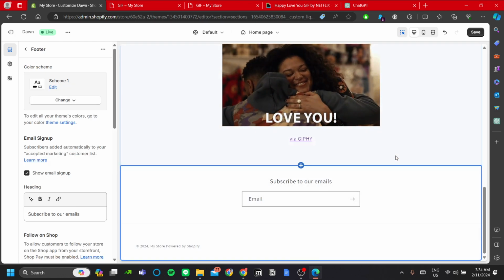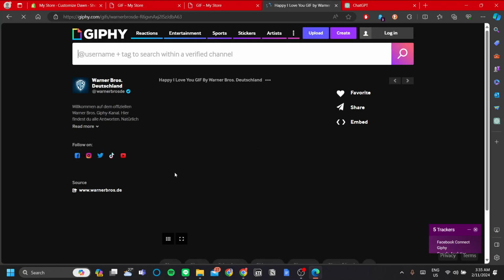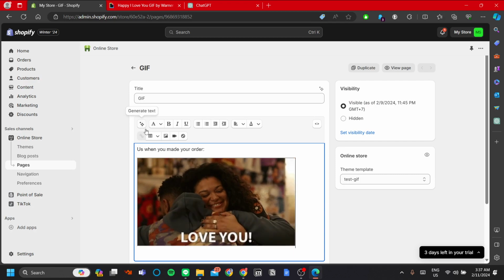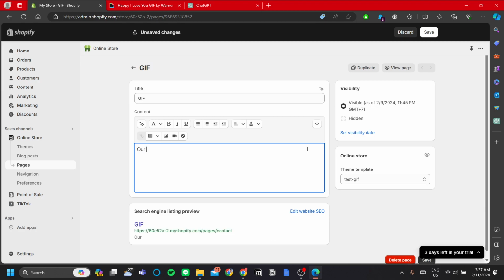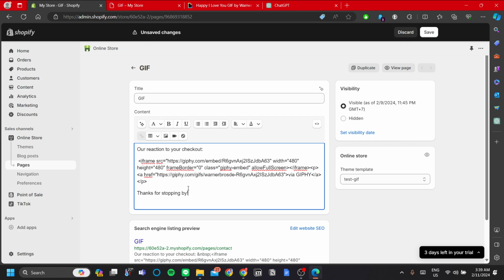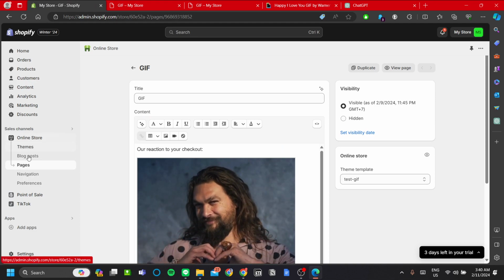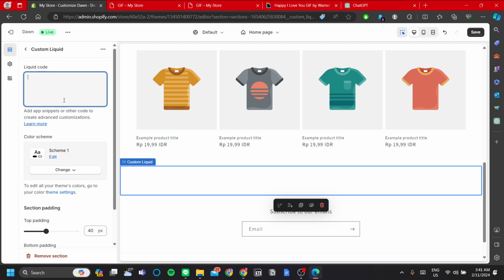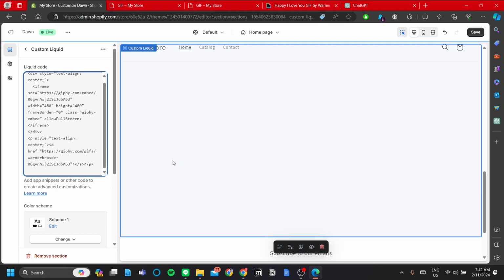How to Add Gif to Shopify Product Page | Add Gif in Shopify 2025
If you are looking for a video about How to add Gif to Shopify Product Page, here it is!